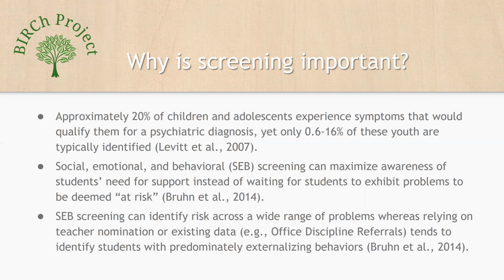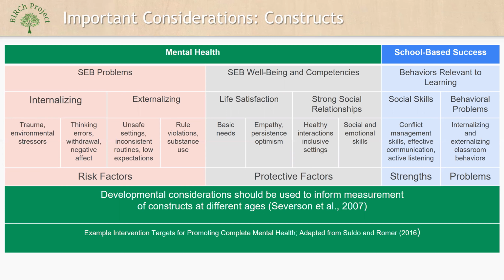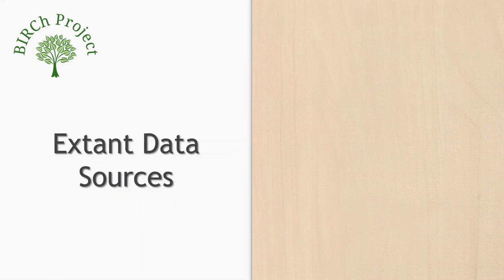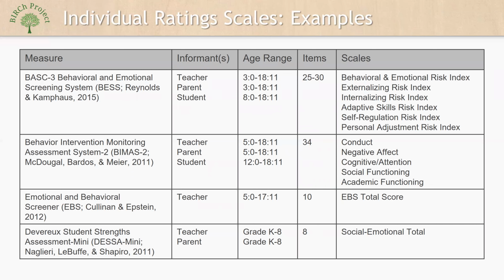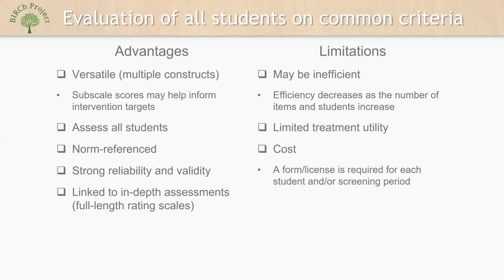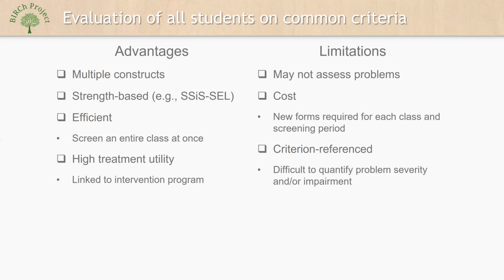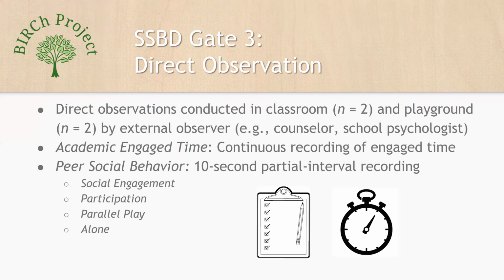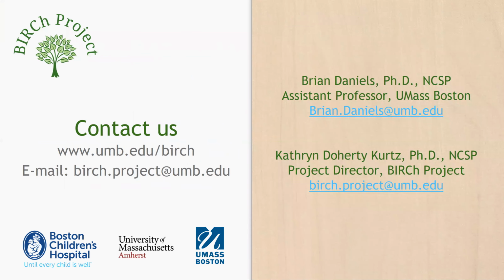Screening Module 3: Screening Approaches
Screening modules: The purpose of these 7 screening modules is to provide basic information about universal social, emotional, and behavioral screening as school or district teams prepare to implement screening, fine tune and problem solve around existing screening practices, and engage in planning around linking screening data to intervention. Implementation of universal screening is best supported by ongoing coaching and technical assistance, including learning from other schools and districts who have engaged in universal screening.

to sign up for our BIRCh email list to receive updates about resources. IF YOU ARE INTERESTED IN LEARNING MORE ABOUT RECEIVING PDPS FOR VIEWING THESE MODULES, please visit the BIRCh website. If you choose to view the modules on YouTube, you will not receive PDPs.

We would greatly value hearing your feedback related to these modules. Please provide your feedback using this form

Description of Screening Module 3: Module 3 outlines screening approaches and is approximately 54 minutes in length. It goes into further detail about why screening is important and screening approaches that are available. It discusses those approaches in the context of school or district teams considering if the screening approaches are: appropriate, technically adequate, and usable for their communities/populations. It discusses important considerations for evaluating these various screening approaches related to constructs being measured by the approach, informants which refers to who completes the screener, and procedures involved in the approach.